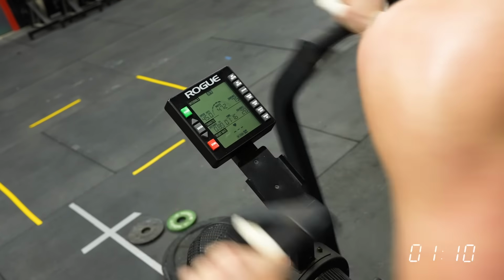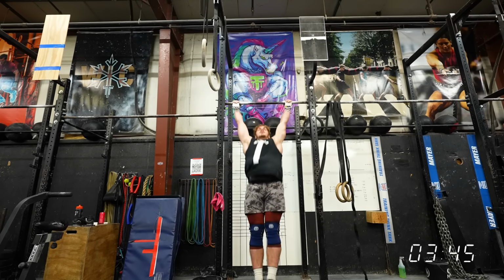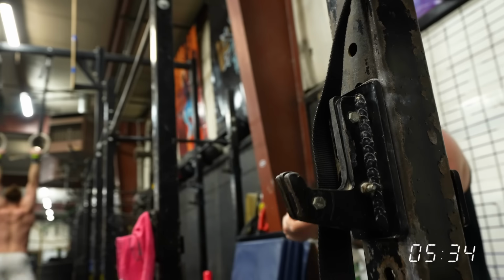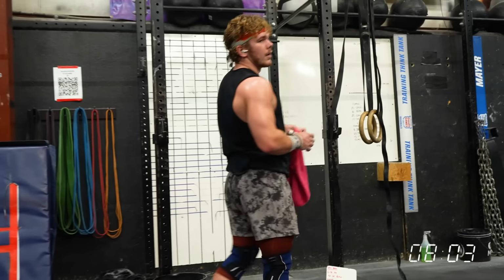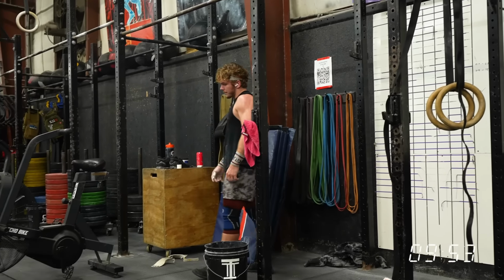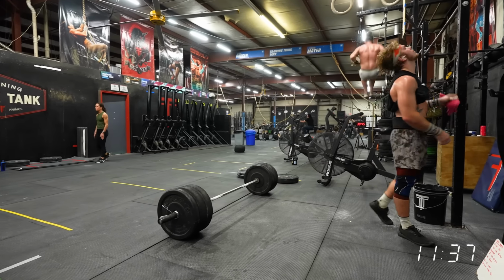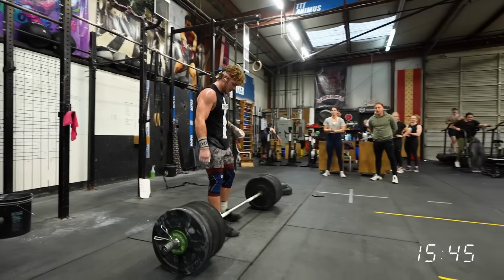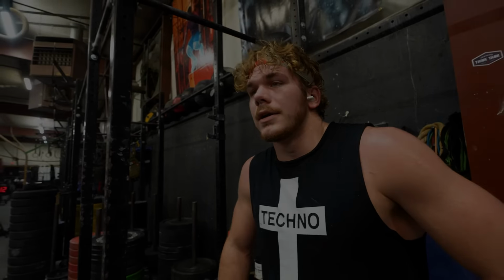ECHO into AMRAP into HEAVY SQUAT CLEAN!